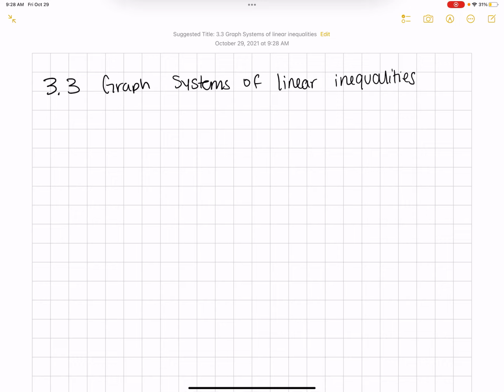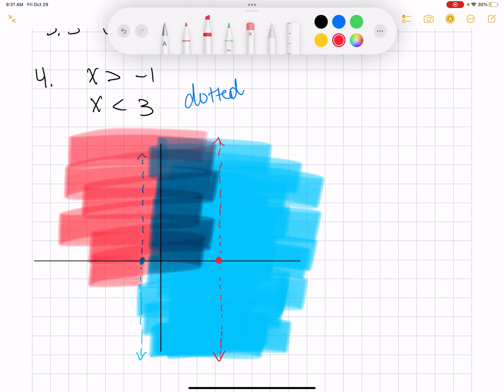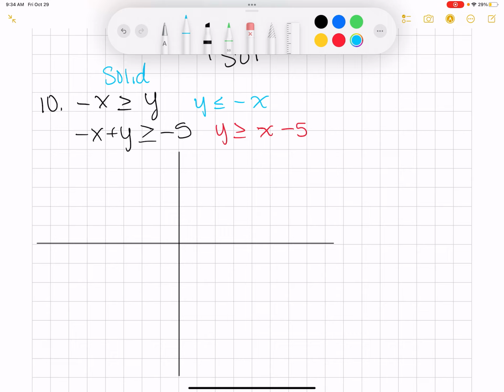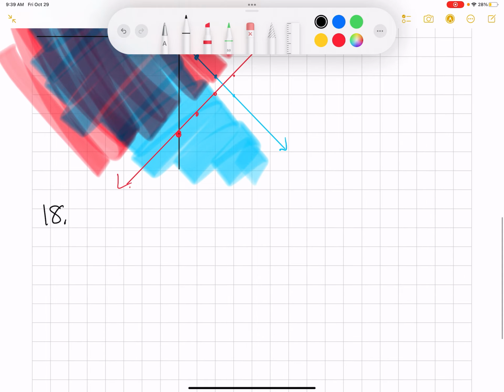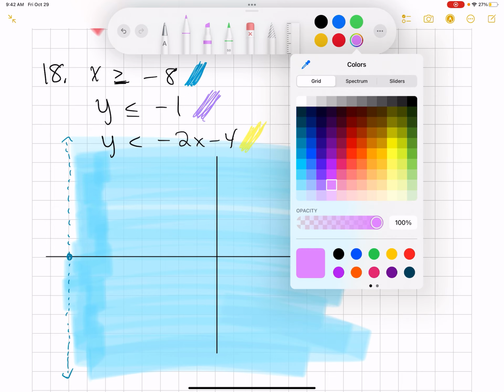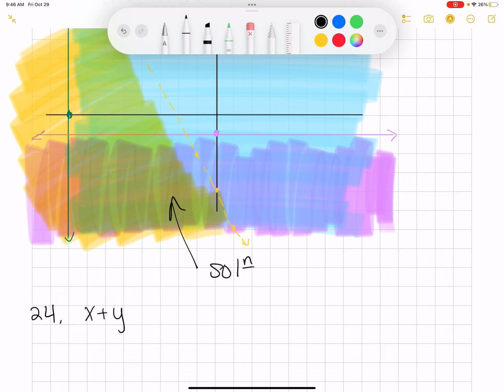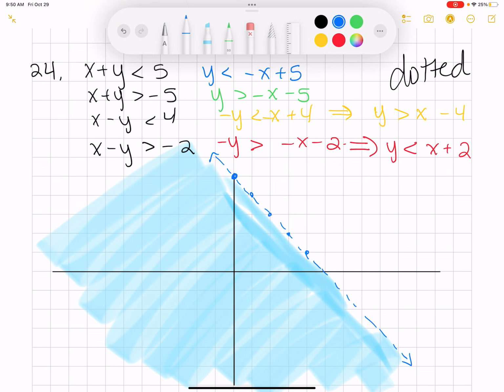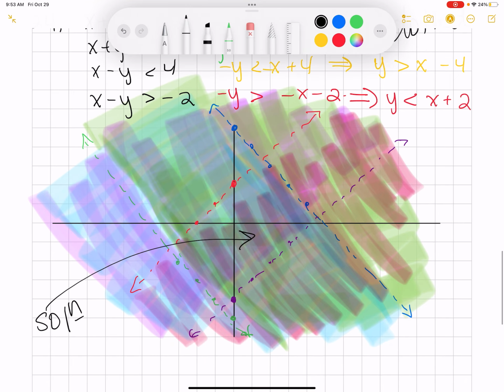Algebra 2 Graph Systems of Linear Inequalities examples